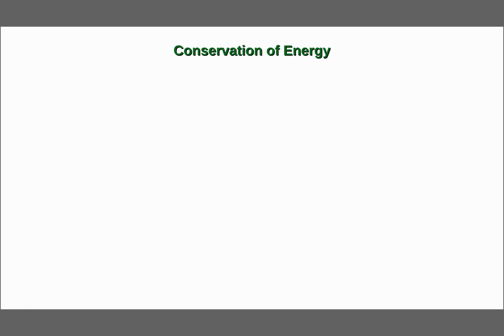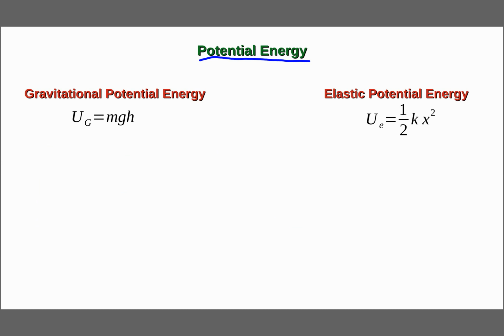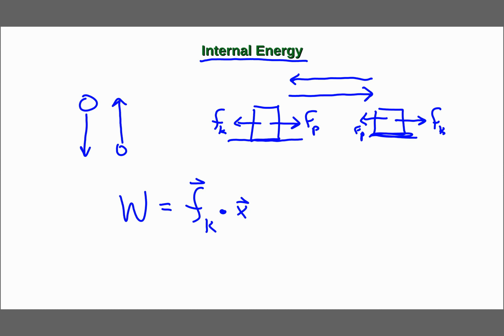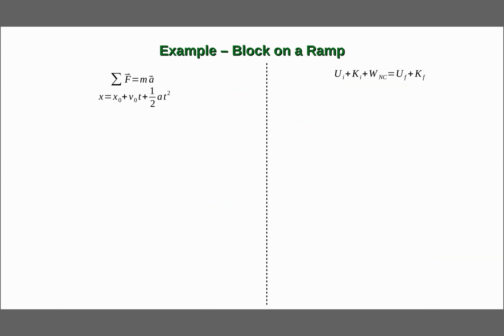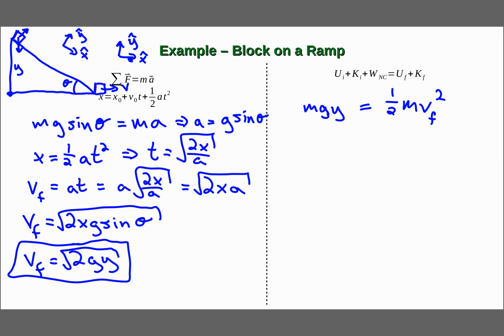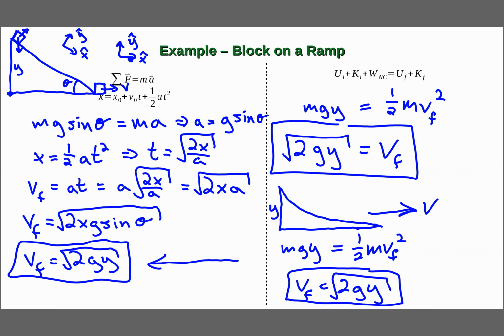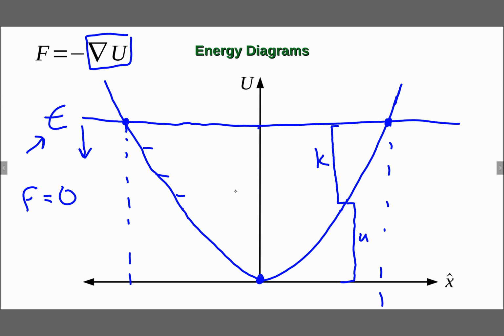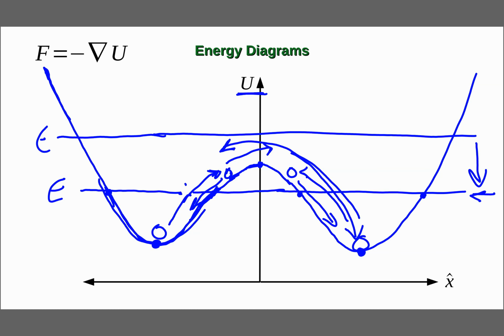Conservation of Energy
In this lecture we'll discuss the concepts of potential energy and conservation of energy.